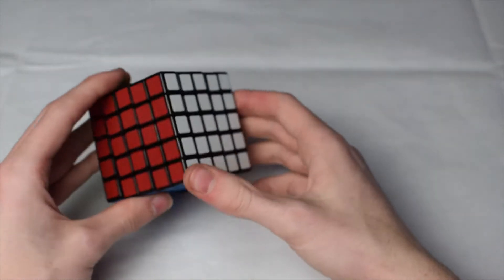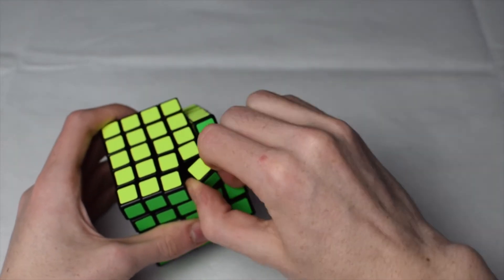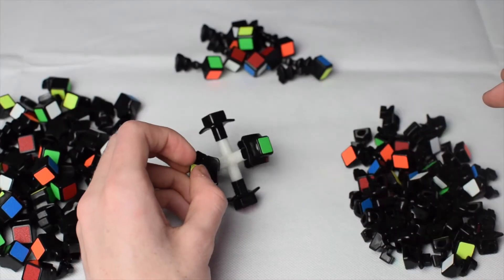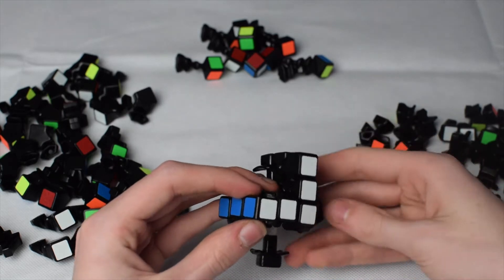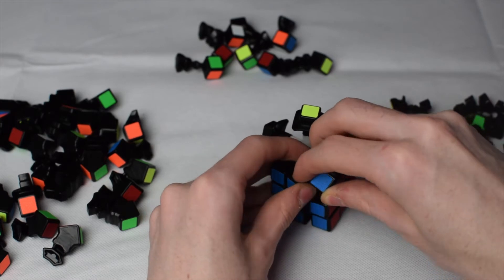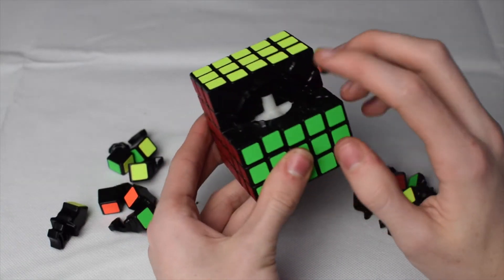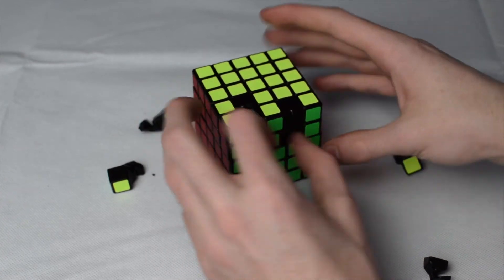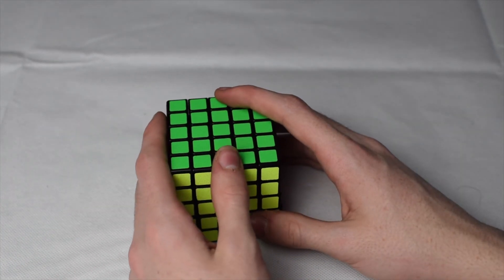How to Take Apart and Reassemble ANY 5x5 Rubik's Cube - Easy Method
In this video I will be Teaching you How to Take Apart and Reassemble ANY 5x5 Rubik's Cube